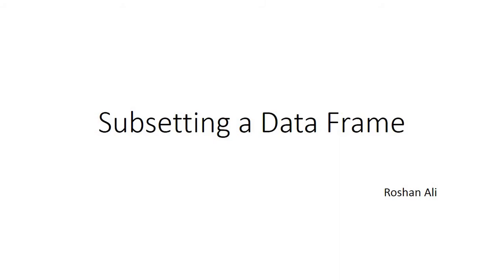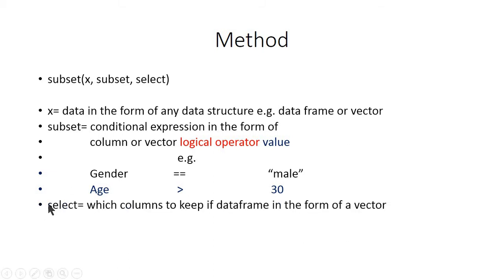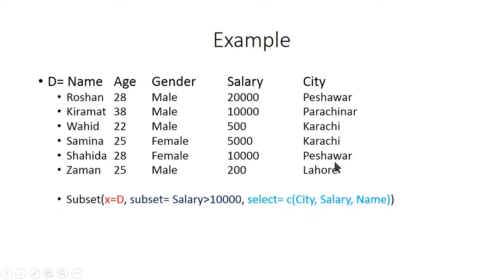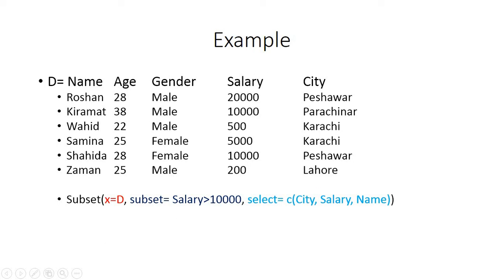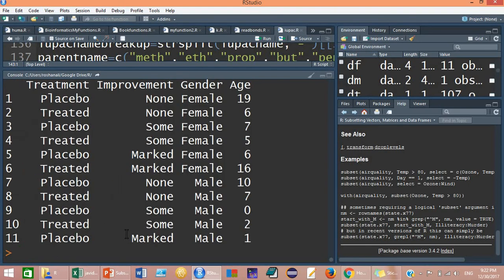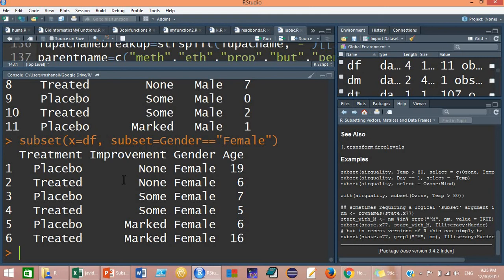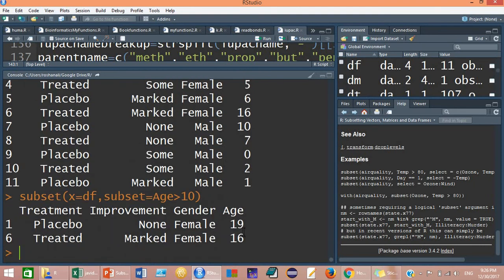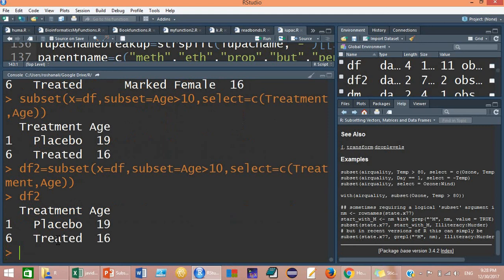How to Extract Specific Data from Data Frames in R (No Errors!) | Lesson Nine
Struggling to isolate specific data points, filter specific rows, or select desired columns in your R Data Frames? This video is the ultimate solution!

We ditch the technical jargon and walk you through the entire process step-by-step, using clear, daily life examples to make subsetting intuitive and error-free. By the end of this tutorial, you will be able to effortlessly pull exactly the data you need for your analysis.

💡 What You'll Learn:
- Step-by-step methods to pull specific rows and columns from Data Frames.
- The most efficient and readable ways to filter data in R.
- Real-world applications of data subsetting to make analysis easier.
- Troubleshooting common logical errors while filtering.

Subseting is another and very efficient way of slicing data structures, specially data frames. You use subset() command here. You learn how to get your desired data from different data structures. How to get a specific column, row etc from data frame. How to get data greater than or less than a specific value, how to get data about a specific category.